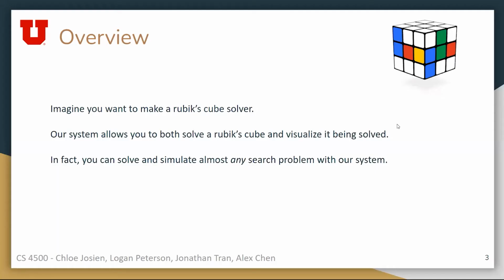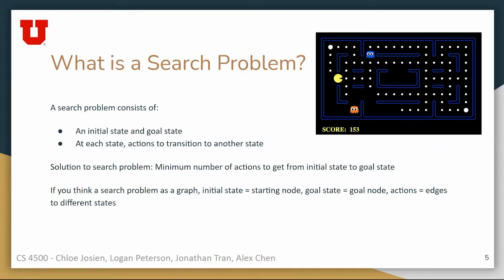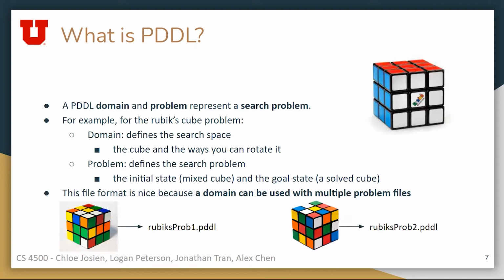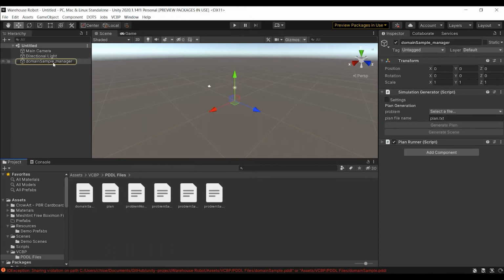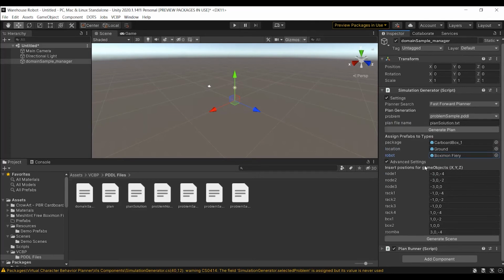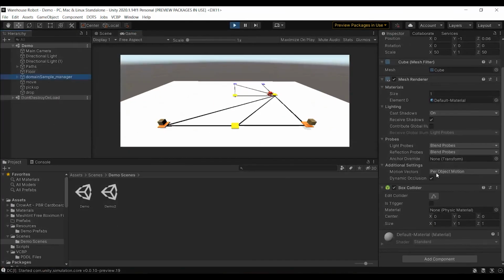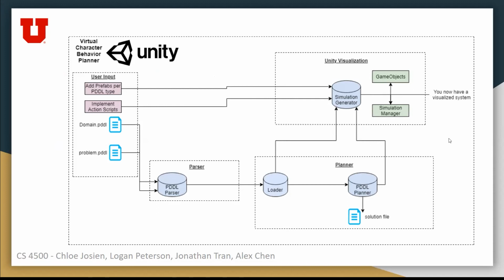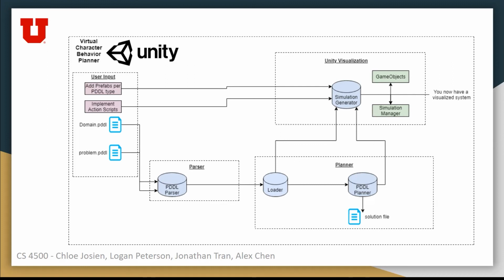Virtual Character Behavior Planner - School of Computing Capstone, Utah, 2020-2021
The Virtual Character Behavior Planner (VCBP) is a Unity project that enables its users to find a solution for a search problem and simulate the plan through Unity. For example, given a warehouse in which a path needs to be found between the robot and a specific package, the VCBP can be used to solve for the path and simulate the path. The VCBP allows users to input their own PDDL files (files for defining search problems) into Unity, which are then used to create the environment needed to start simulating. This includes the objects themselves, their placement and appearance, and C# scripts for actions and predicates to allow for complete customization per user and scenario.